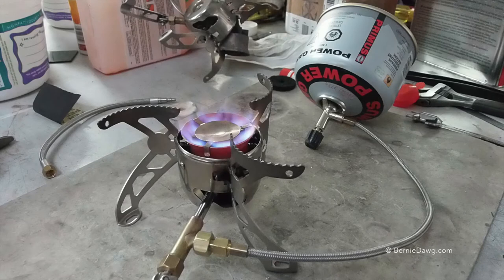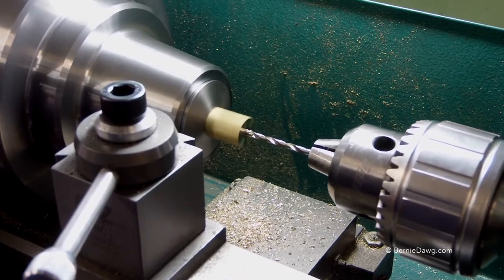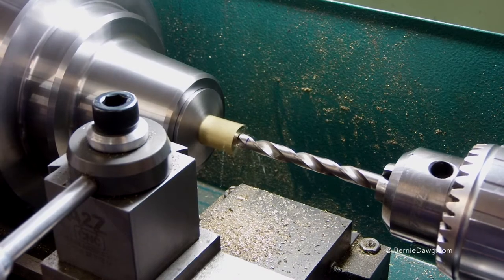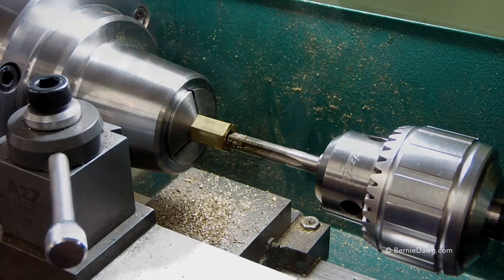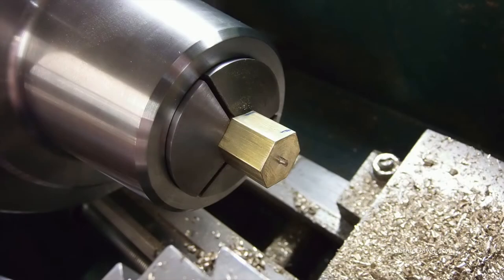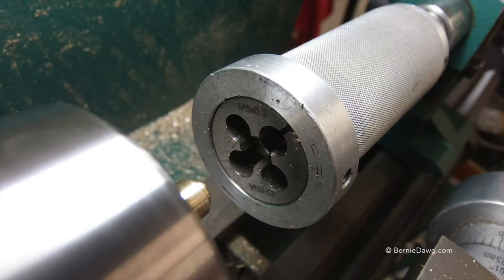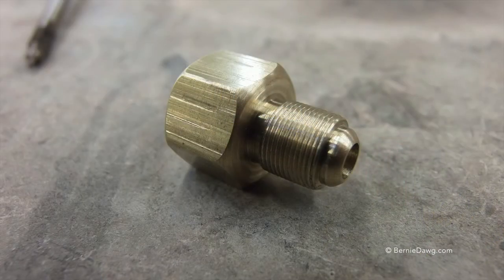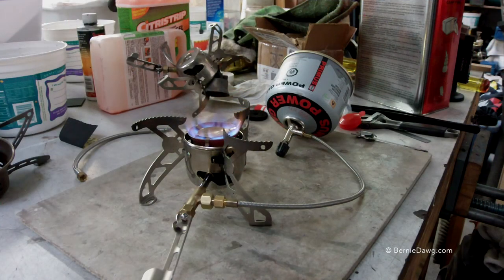Nova Burner Adapter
Here's a video on how I used to make the Nova-to-Ergopump hose adapter. I don't make these anymore. Please don't ask.)
The adapter allows you to use an Optimus Nova burner with a Primus Ergopump hose and pump.
Threads: M8x0.50 and M8x0.75
Brass hex stock is 7/16".
Link to specialty tap and die supplier:
Contact a machinist in your area for custom building per the instructions and guidance in this video.